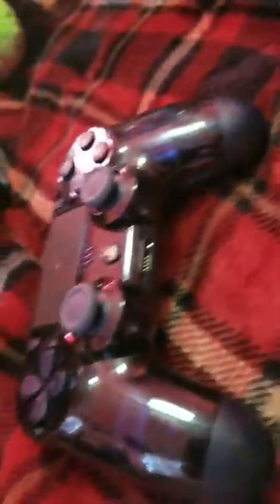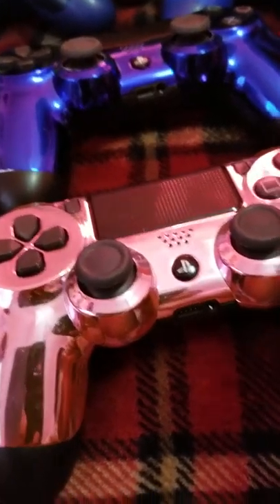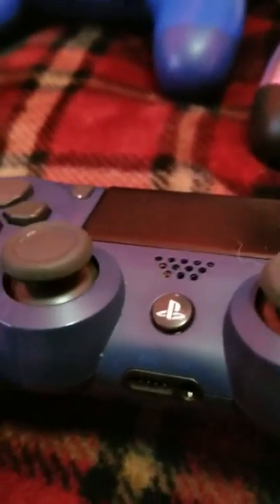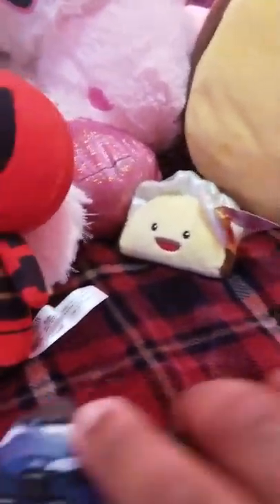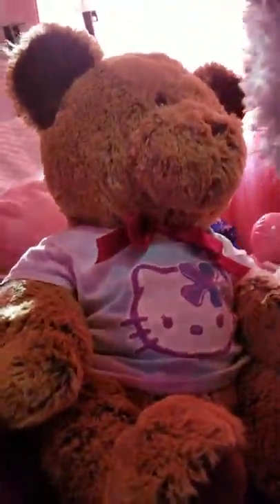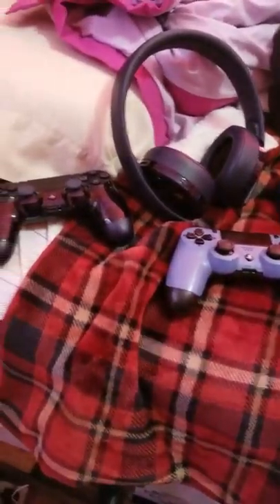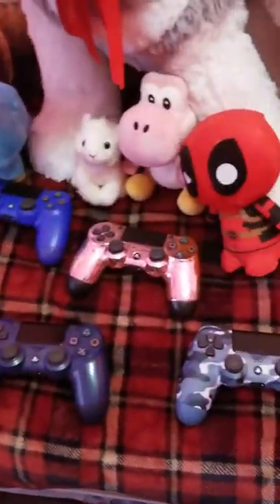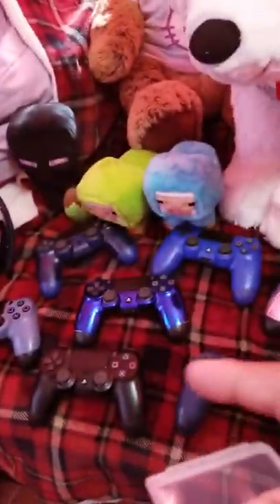My Controller Collection. My GF's stuffed "animal" collection.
Sorry for the short video. I did this because I said i would in a previous video and my gf took the time to get everything out for me so it would've been stupid not to do it.